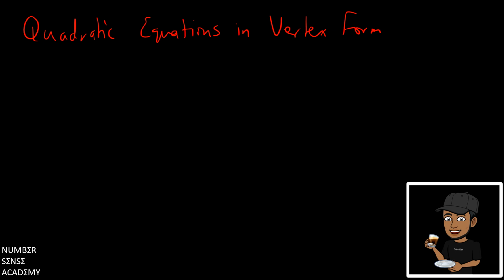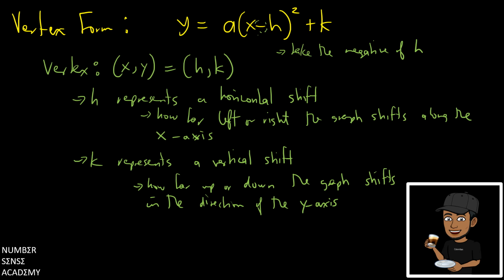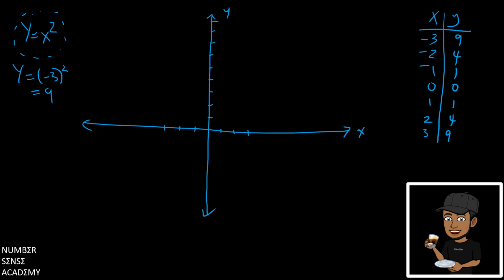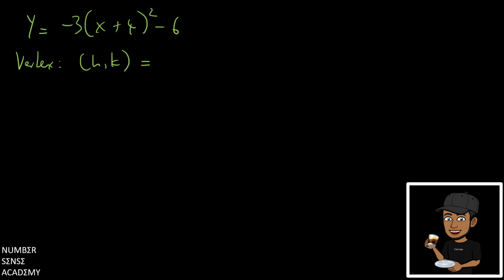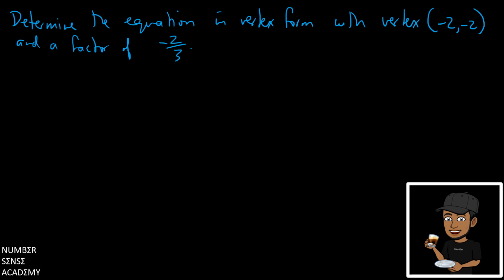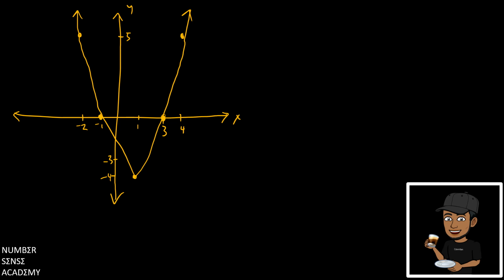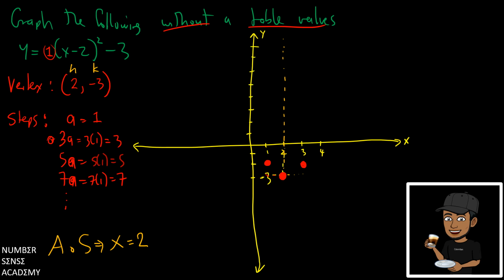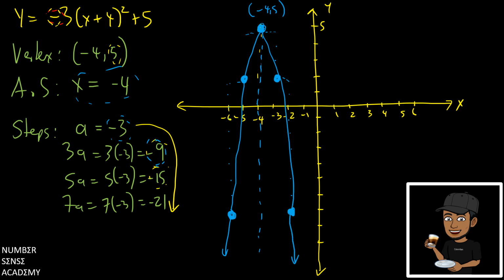Quadratic Equations in Vertex Form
This video covers how to interpret and graph quadratic equations in vertex form.